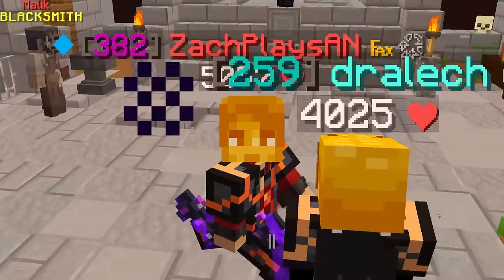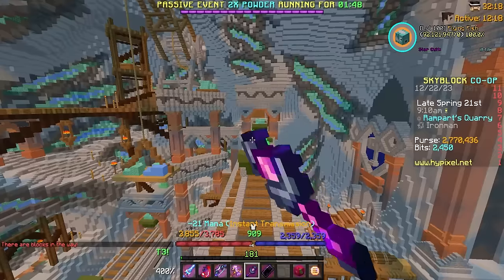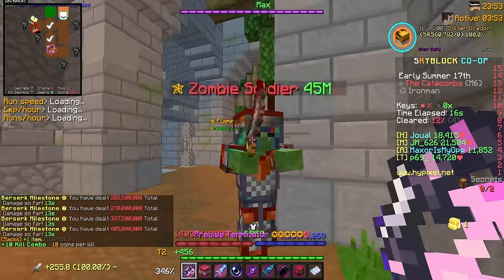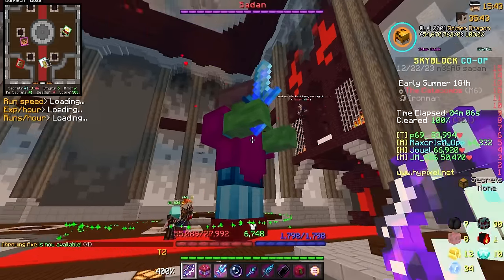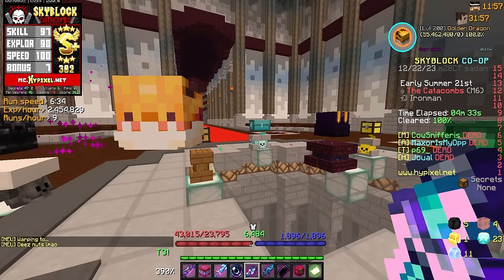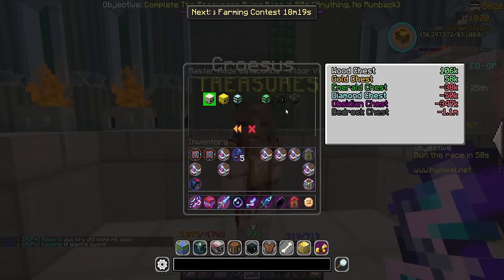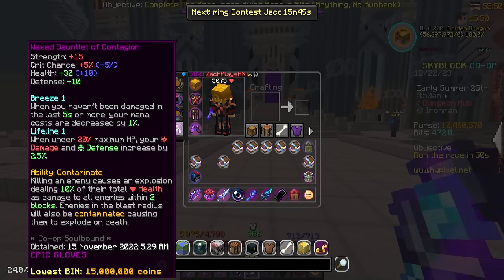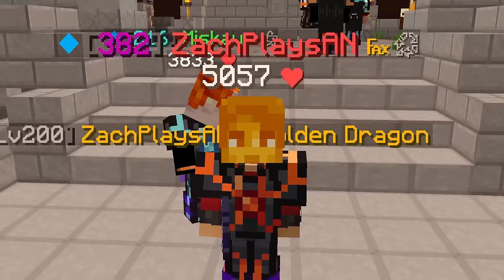Mayor Derpy made this WAY HARDER.. (Hypixel Skyblock Ironman) Ep.635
💡 MY *NEW* CRYSTAL HOLLOWS LUNAR CLOAK!
Goals
👍🏼 2,000 LIKES!